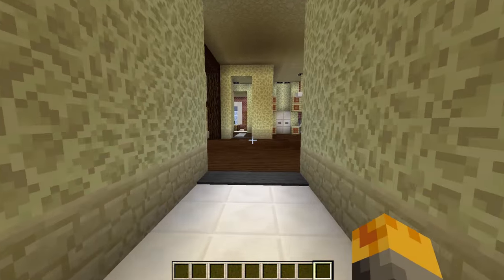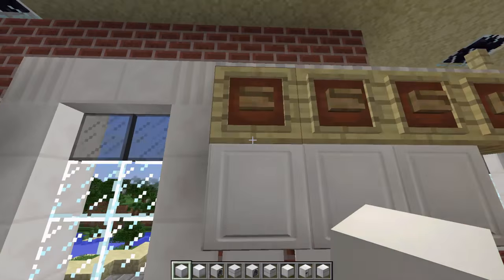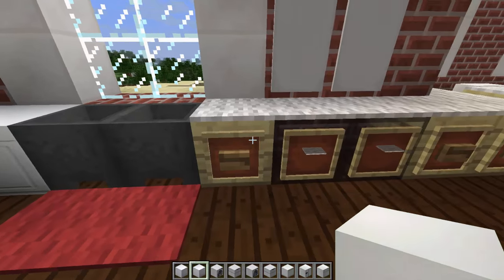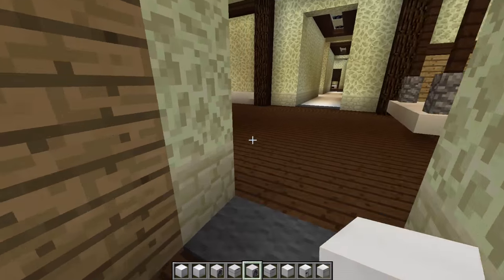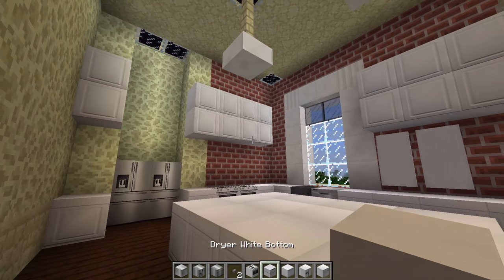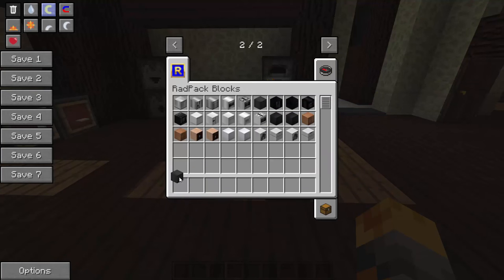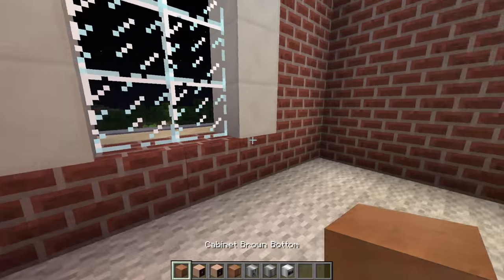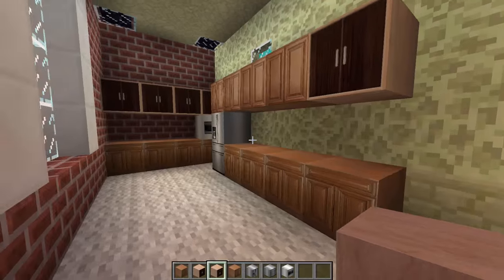Minecraft KITCHEN APPLIANCES MOD!! (Fridge, Furniture, Designs & More) Showcase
Minecraft KITCHEN APPLIANCES MOD!! (Fridges, Hobs, Designs & More) Showcase

Here is a mod that will allow you to add modern, realistic-looking appliances and cabinets to your interiors.
You can choose from white, black, or silver refrigerators, ranges, dishwashers and microwaves. I've also included a white clothes washer and dryer.
For cabinets, you may select either white, black, brown, or two-tone.